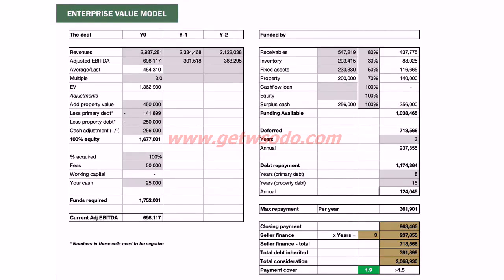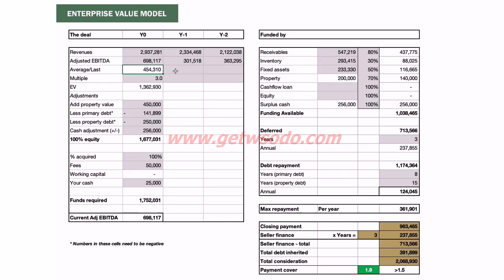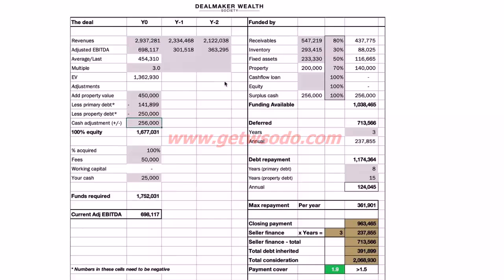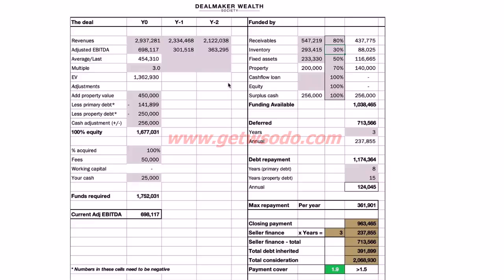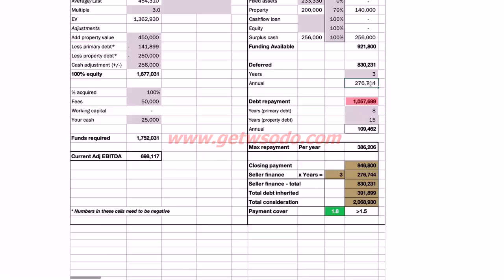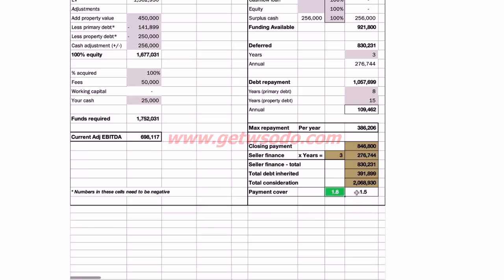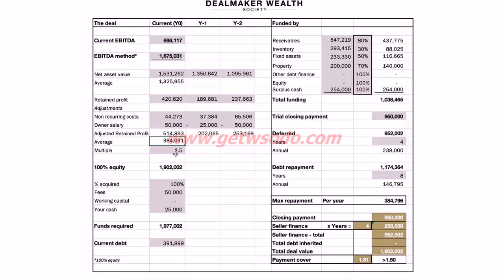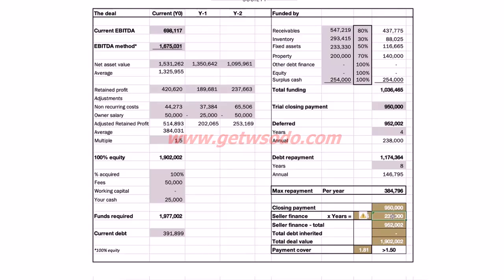what is Simple Models for financing? how to make it?